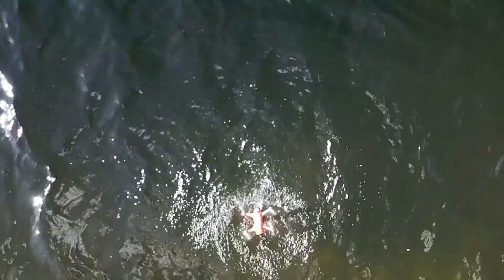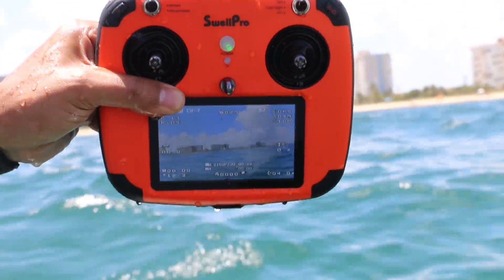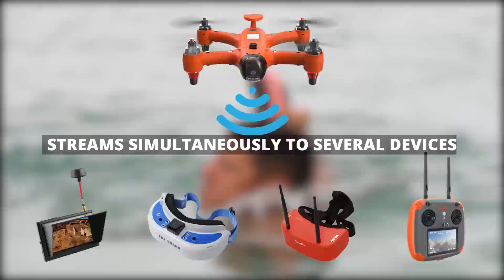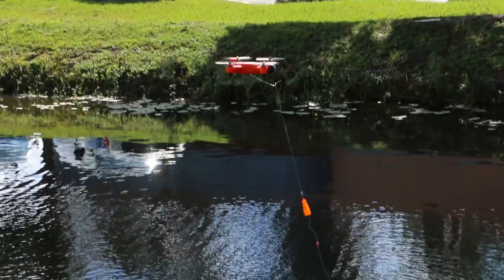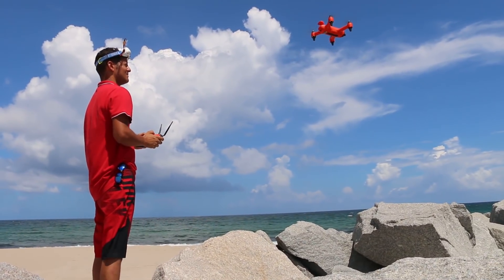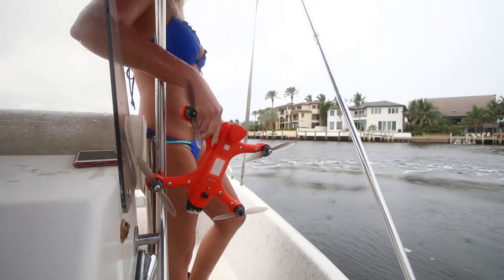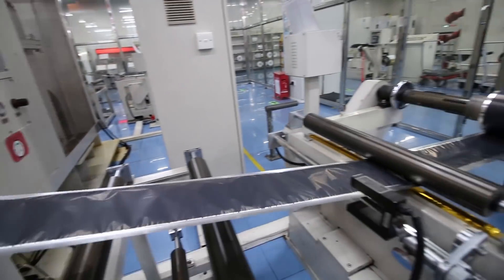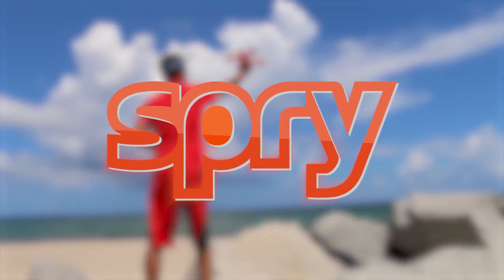Spry A drone that can submerge, float and fly. Official Kickstarter Video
The first drone to briefly go under water, navigate like a boat and fly in the air.

Kickstarter project here.

Flyers District is a channel dedicated drones, aviation and people that love to fly.
Let's have a conversation in the comments.

Instagram.com/FlyersDistrict

My CFI:
Marc - AllAircraftTraining.com

Equipment we use on our videos
Editing Software:

Cameras:
Canon 70D

Sony RX100v

GoPro 5